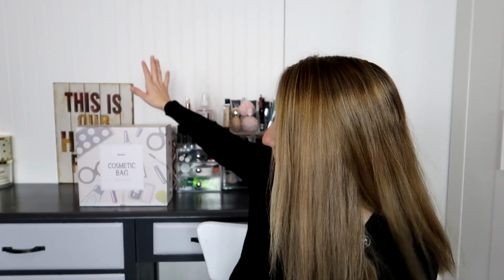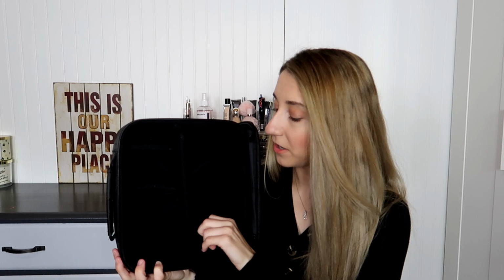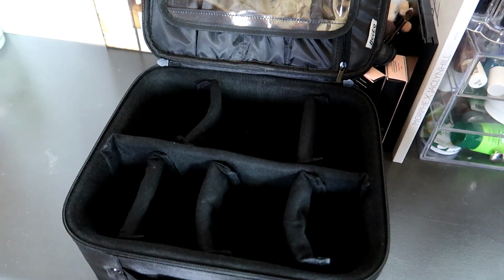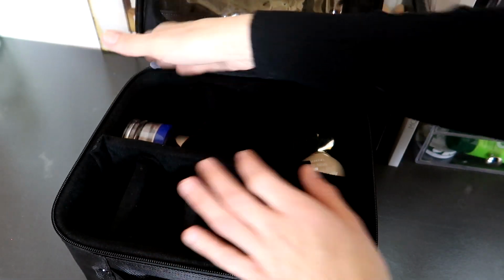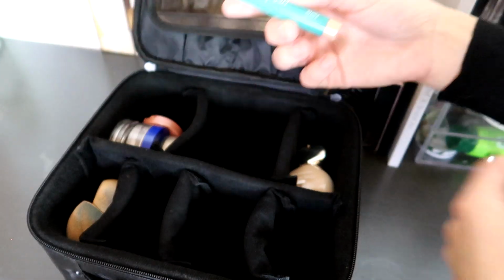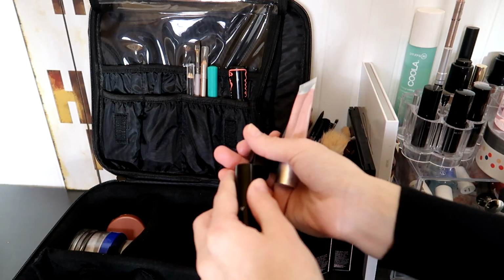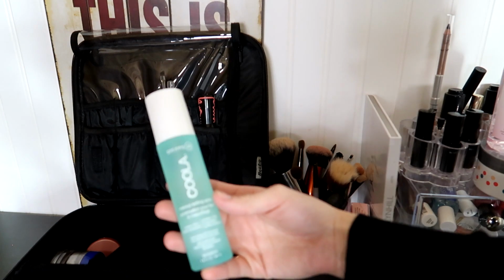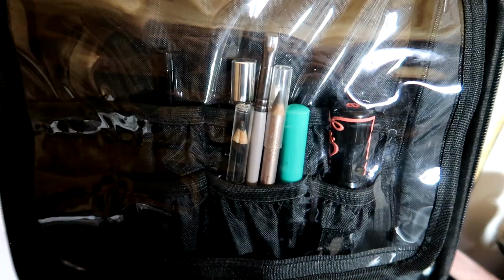PACK MY MAKEUP BAG WITH ME! WHAT'S IN MY AMAZON MAKEUP BAG/ BECKO MAKEUP BAG REVIEW + DEMO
Today I am showing you what I pack in my makeup bag! This bag is actually from Amazon, it is very affordable and it's a good bag! I have used many bags in the past but this one has been my favorite by far!

Makeup Bag
15% off code：2UPQH3K4

Discount Codes:
Heart Breaker Vitamins: 20% OFF PROMO CODE: MYTRENDY
Body Blendz Code: Tianna
Alya Skin Discount Code: ( TiannaOuellette ) get 15% OFF
15% OFF using Code QKTianna
On Queenie Ke website 😊
10% OFF FANOLA HAIR CARE!
Use code TIANNA10 at checkout